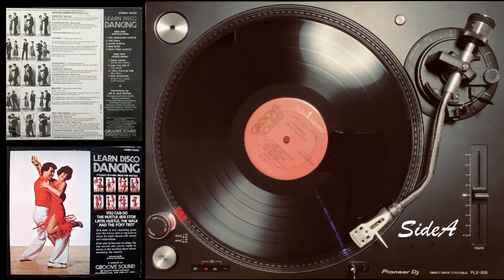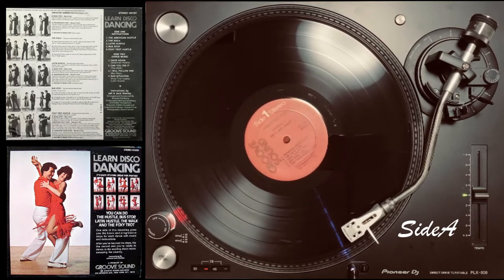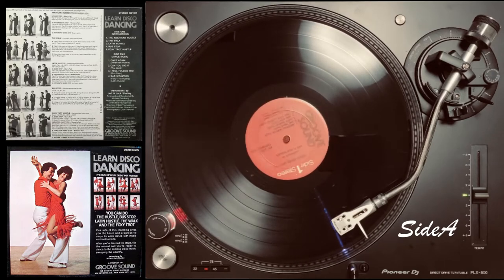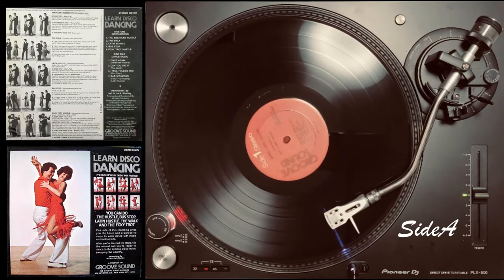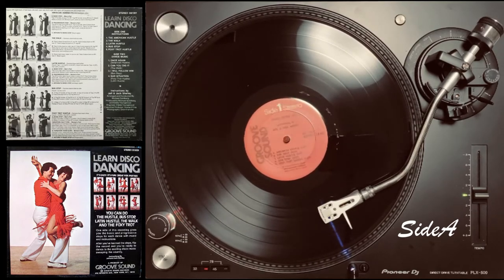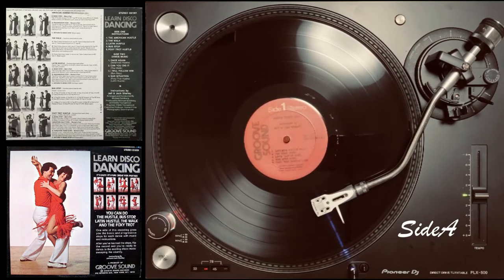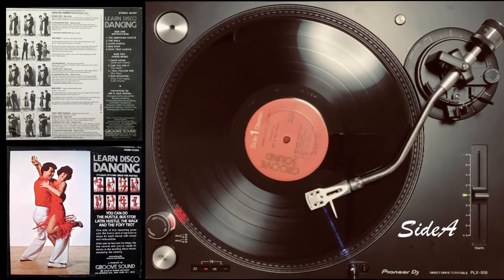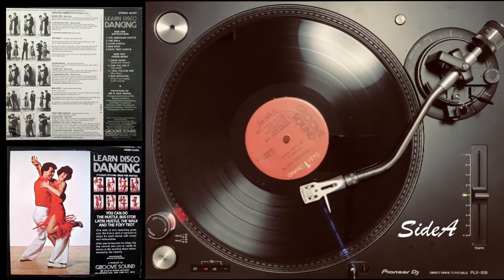Jeff & Jack Shelly ‎– Learn Disco Dancing Side A【LP Vinyl】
A1.The American Hustle
A2.The Walk
A3.Latin Hustle
A4.Bus Stop
A5.Foxy Trot Hustle